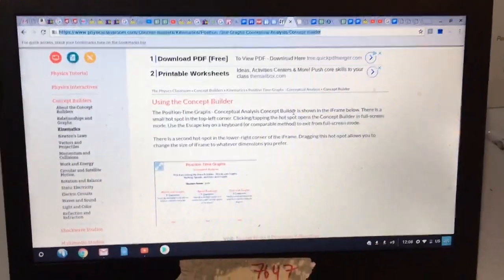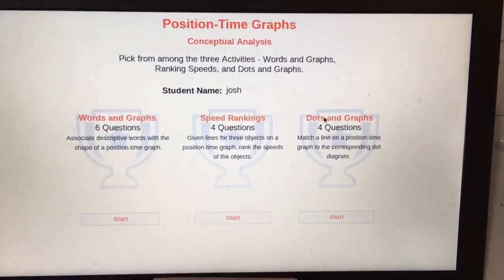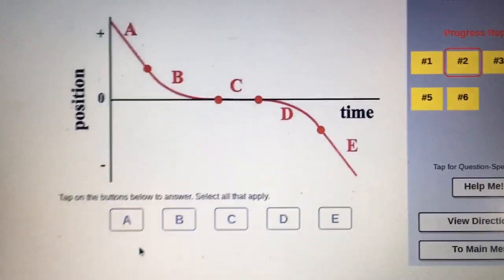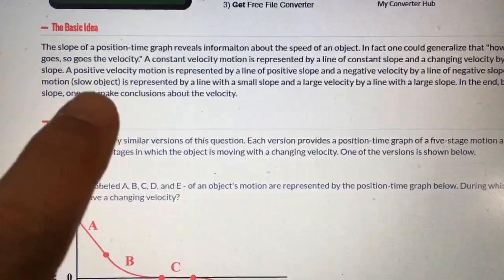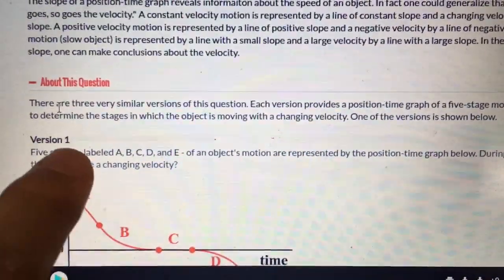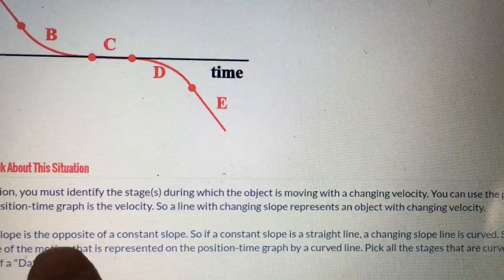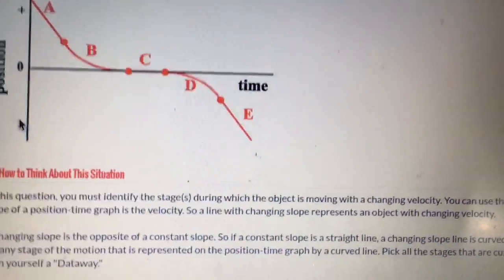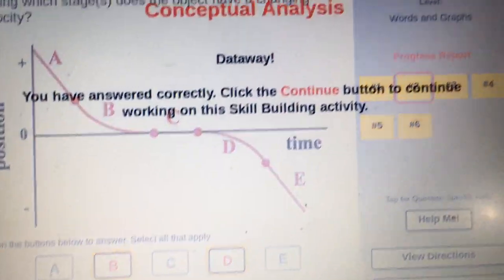Concept Builder & the Help Button